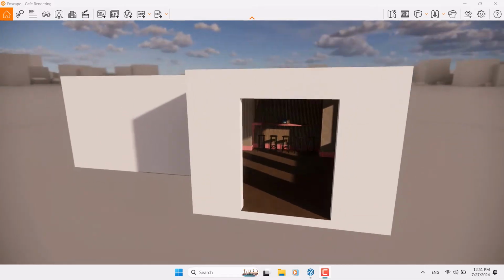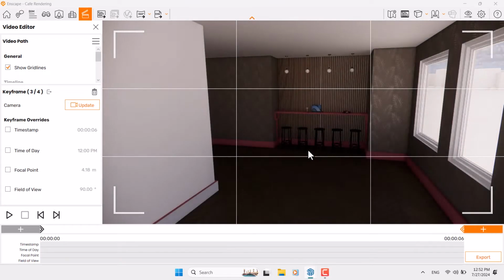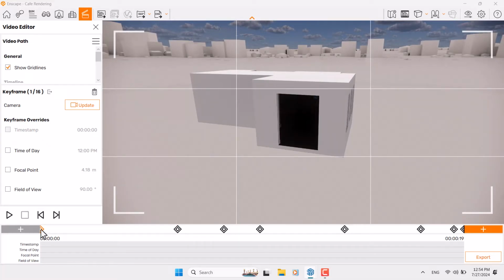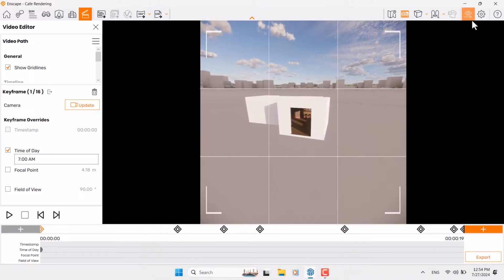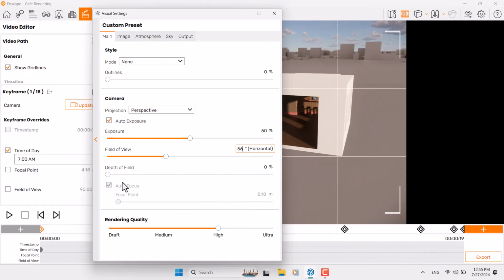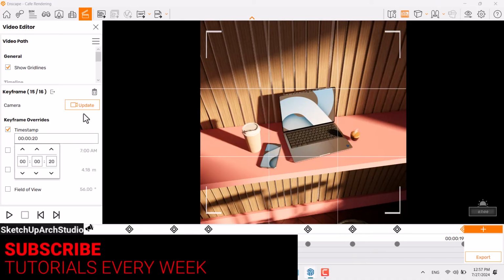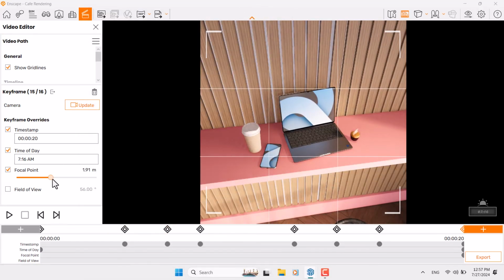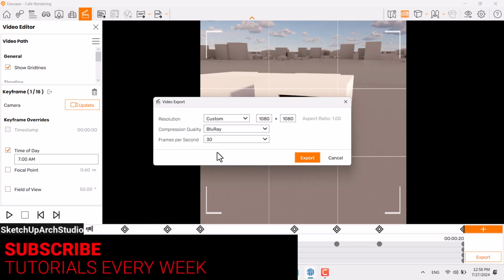How To Make Walkthrough Animation In Enscape: 3D Rendering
Learn how to create smooth and professional walk-through animations in Enscape for your 3D projects. In this step-by-step tutorial, you’ll discover how to set up camera paths, control movement, and export high-quality animation videos for architecture, interior design, and landscape presentations.
This Enscape walk-through animation tutorial is perfect if you are:
• A beginner in Enscape rendering
• An architecture or design student
• A 3D artist or visualization enthusiast
• Looking to improve your presentation skills
What you’ll learn in this video:
• Enscape interface for animation
• Creating and editing camera paths
• Controlling speed, angles, and transitions
• Adding cinematic movement to your scenes
• Exporting high-quality walk-through videos